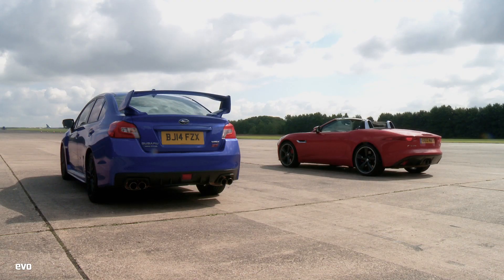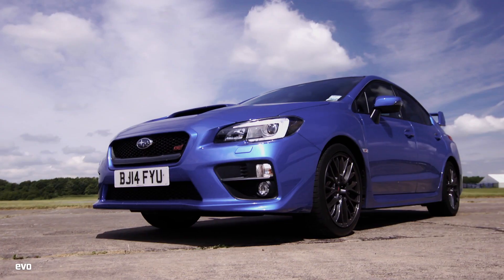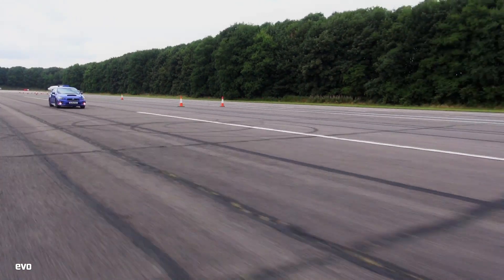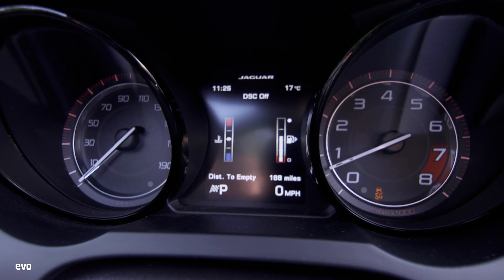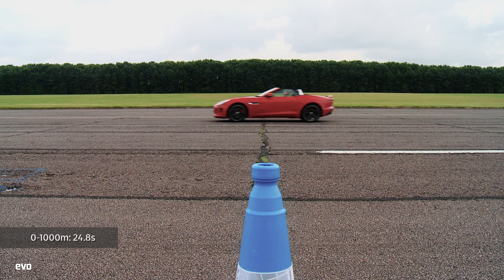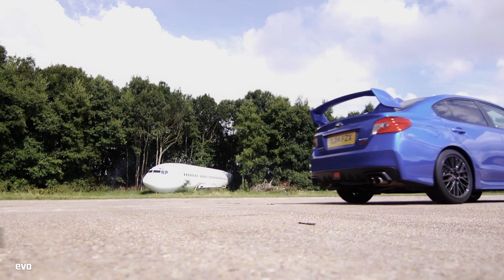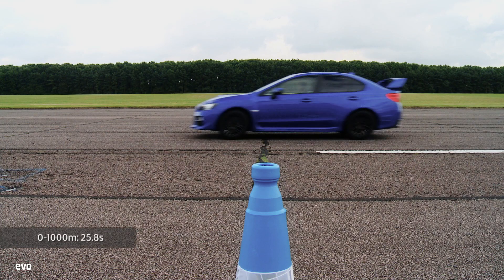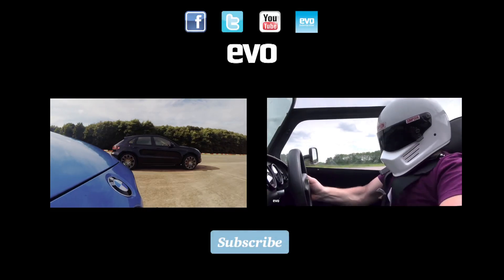Jaguar F-type V6 S v Subaru WRX STI | evo DRAG BATTLE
The Subaru WRX STI might be the fastest car to have lapped the Isle of Man TT circuit, but will all that traction off the line help it beat the more powerful Jaguar F-type V6 S in a straight line drag race? We find out...